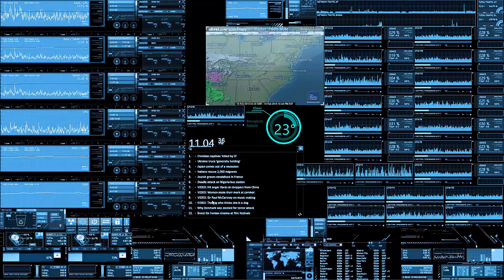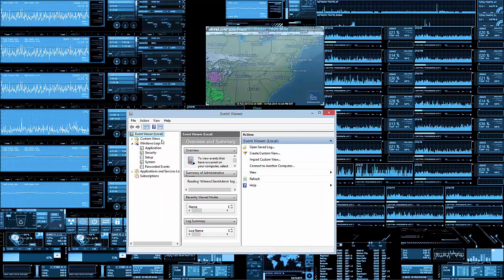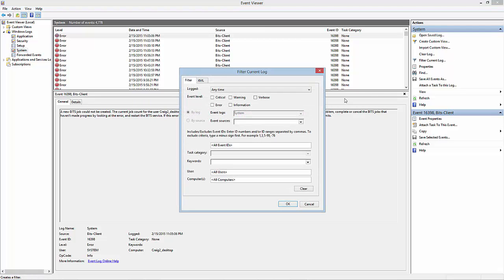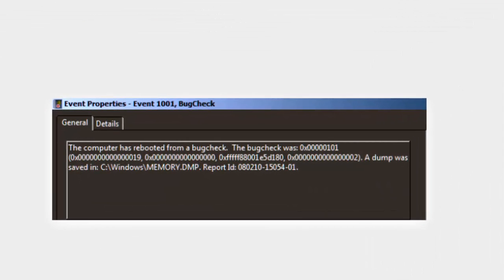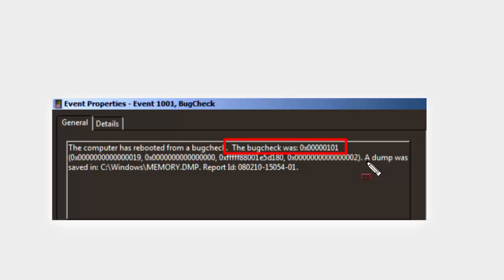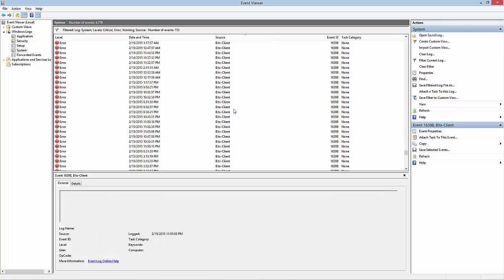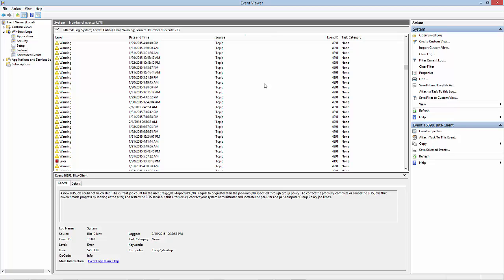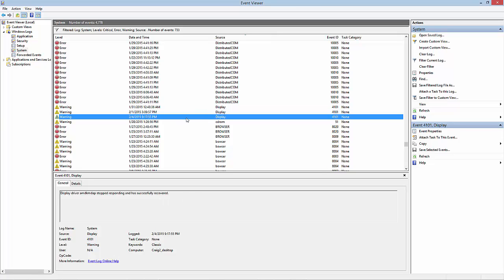Finding errors and blue screens of death within event log for WIndows